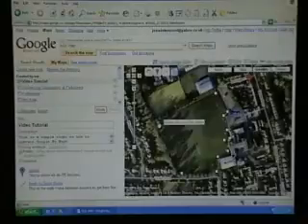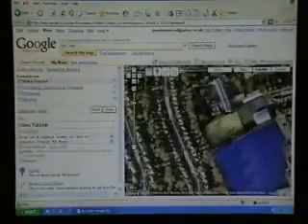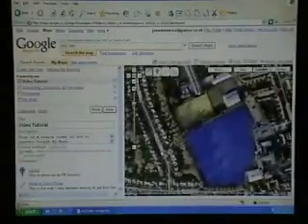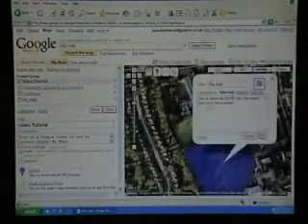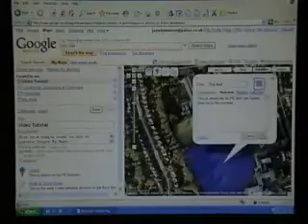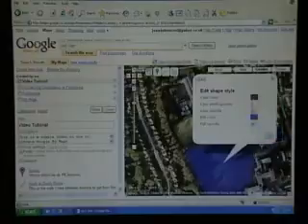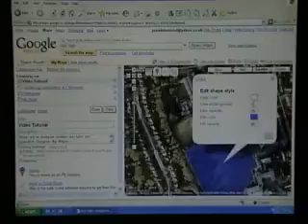VIDEO TUTORIAL - SHAPES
For FORTISMERE school